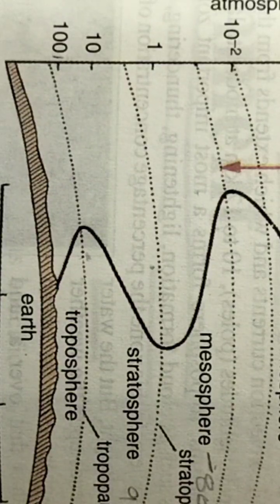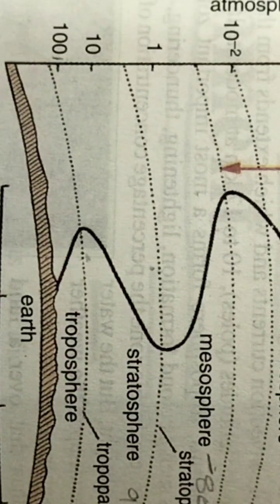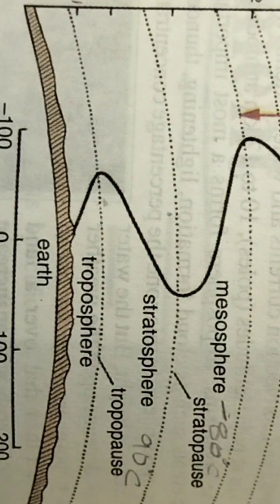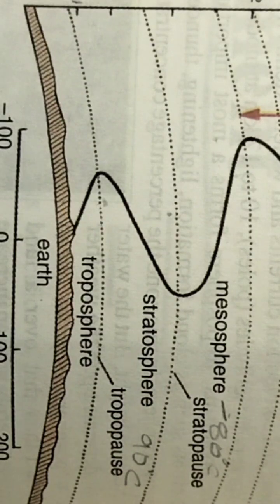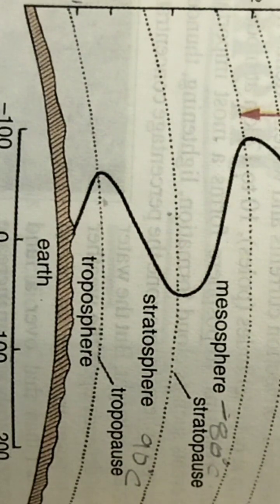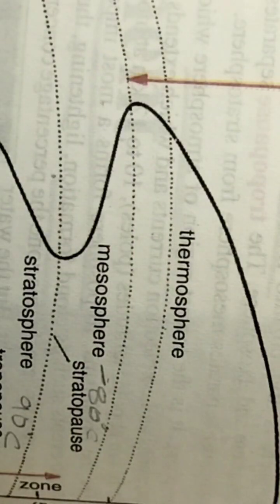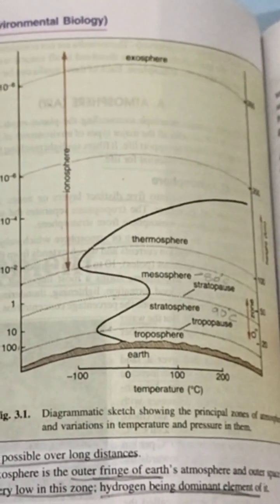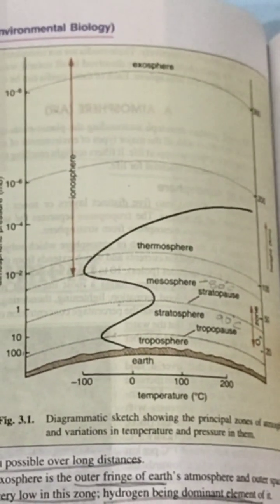ATMOSPHERE competitive evs netjrf like upscmotivation trendingshorts studies aasantarika